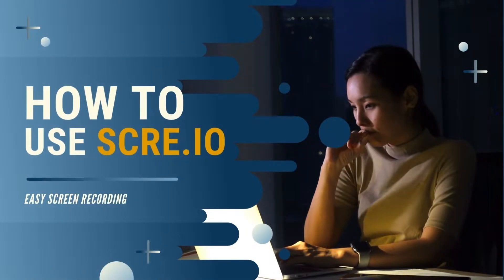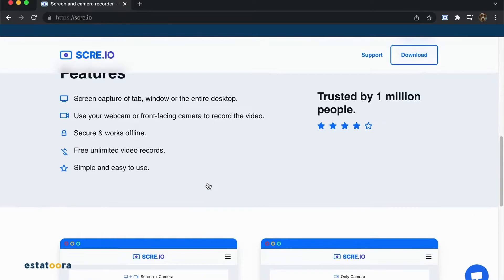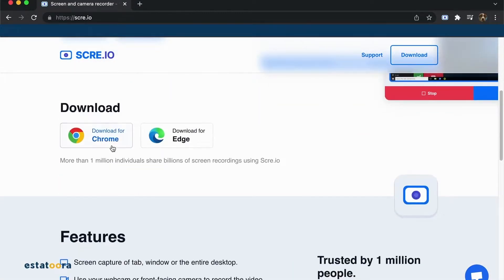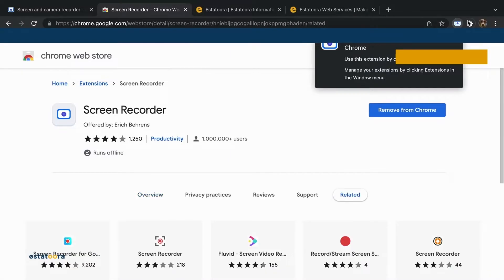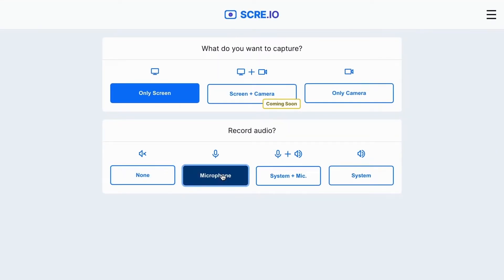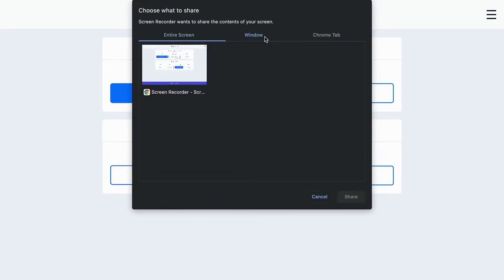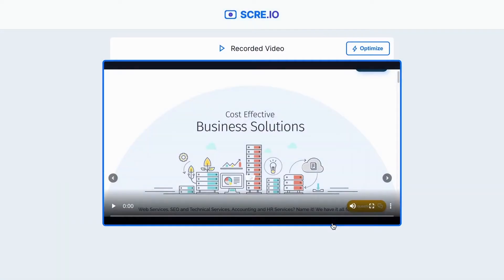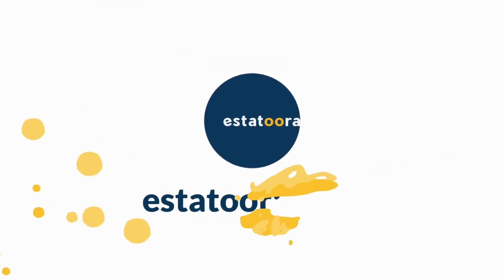SCRE.IO: The Ultimate Tutorial on How to Screen Record for FREE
There are hundred of tools and software online that are available to use for screen recording but if you want a free, no hidden charges, user-friendly, and less complicated one then scre.io is for you.

Scre.io is a free screen and cam recorder that can be downloaded and put as an extension on your browser. Learn in this video tutorial on the step-by-step guide on how to use it.